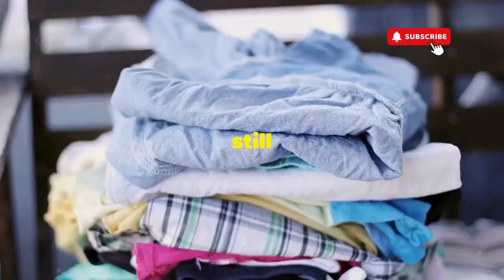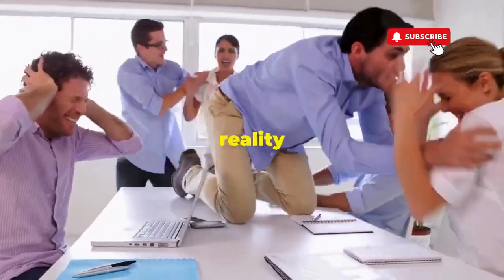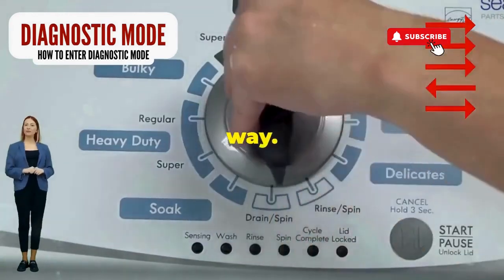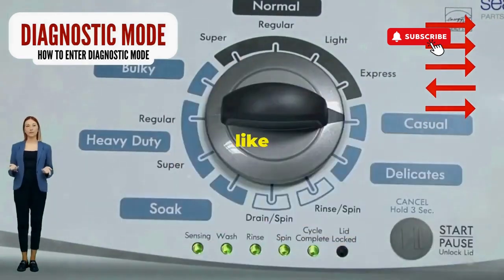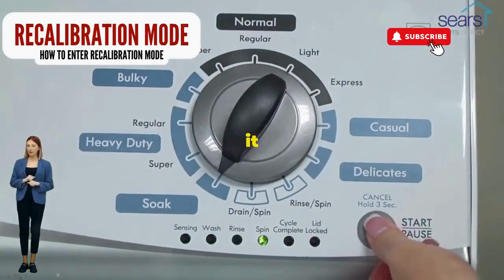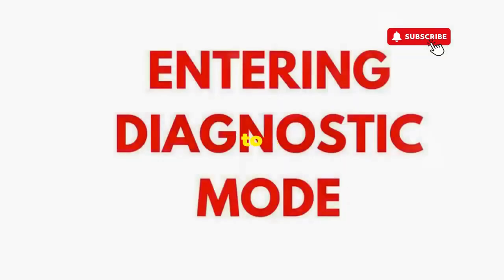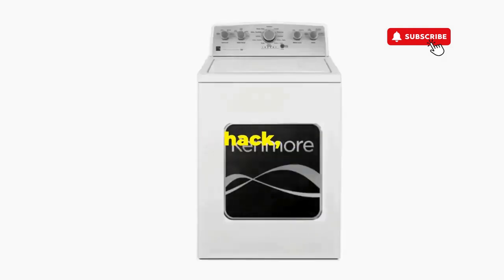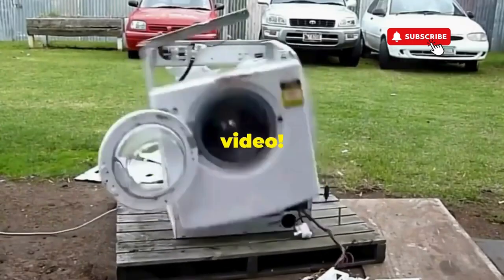whirlpool washer diagnostic mode